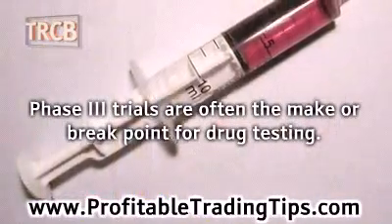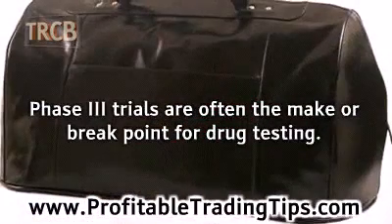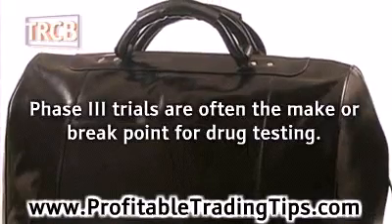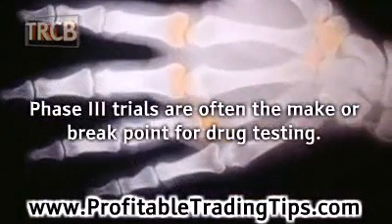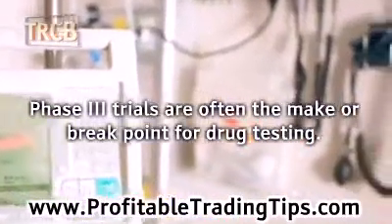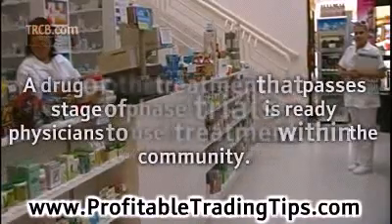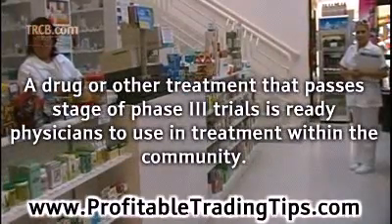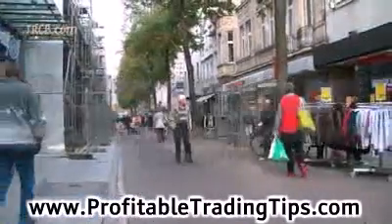Trading Drug Stocks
Trading drug stocks can often be very profitable. A recent example is the forty percent rise in stock price of Orthovita in response to a bid by orthopedic and surgical product maker Stryker.